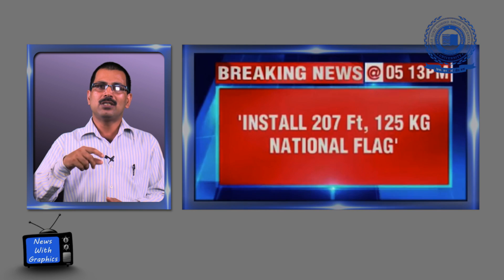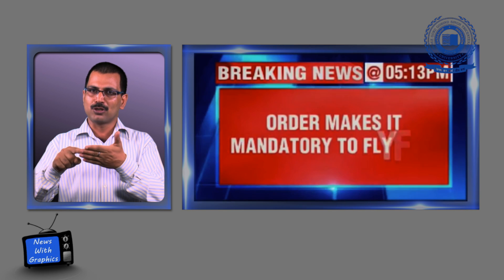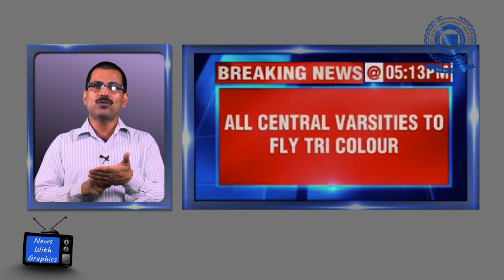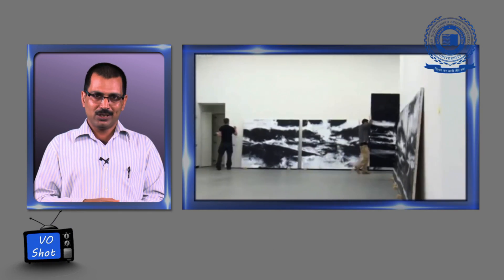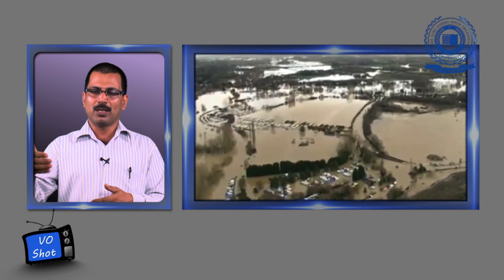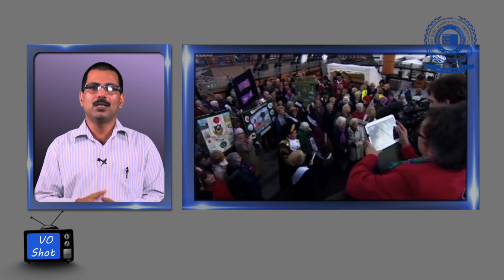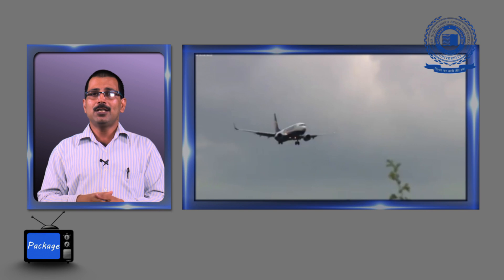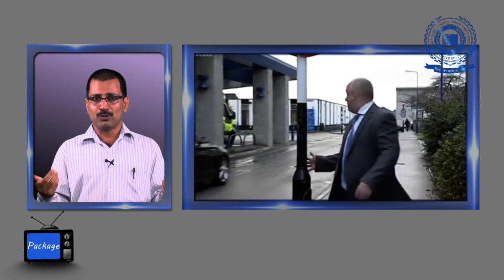Television News Format Tutorial by Mass communication Department SGT University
Television News Format Tutorial
Editing - Shiv Kumar Saini, SFX  - Ankur Kumar, Cameraman - Anil Kumar